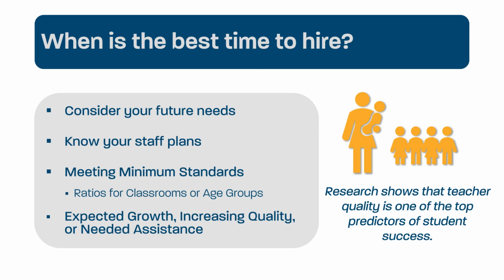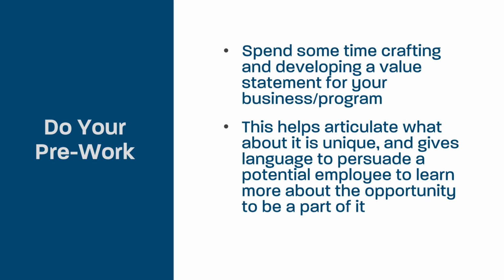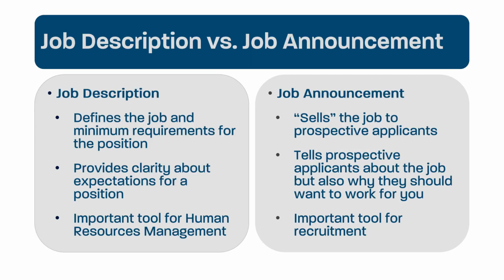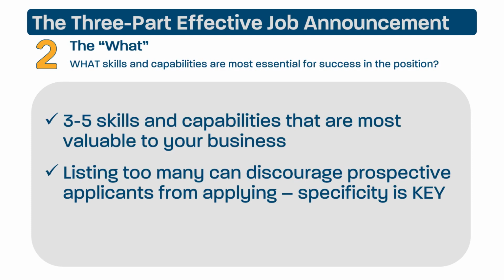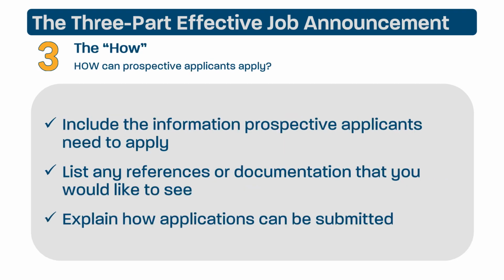Creating a 3-Part Job Announcement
This resource will help you learn how to create a three-part job announcement.